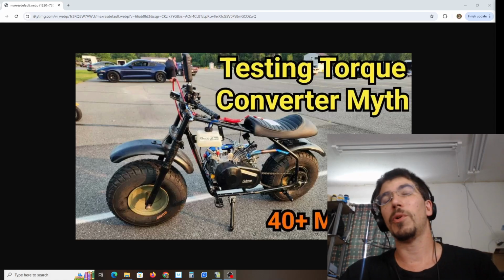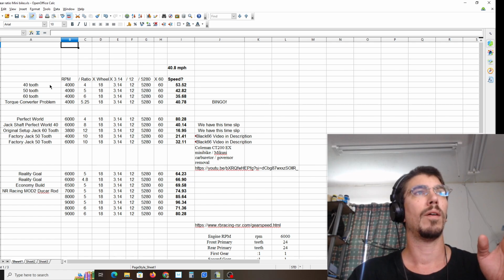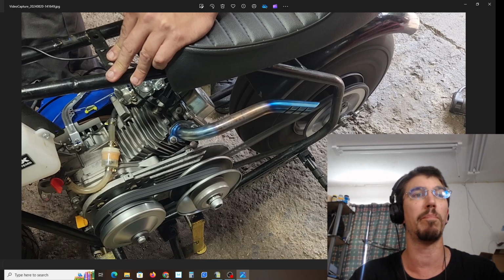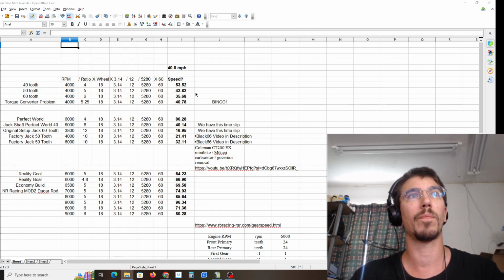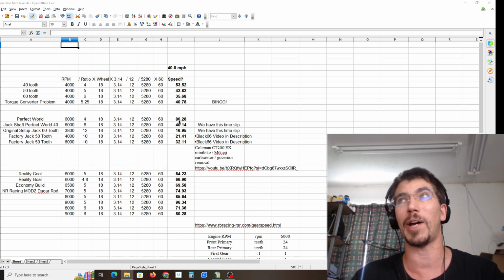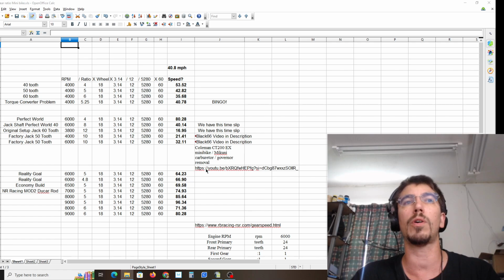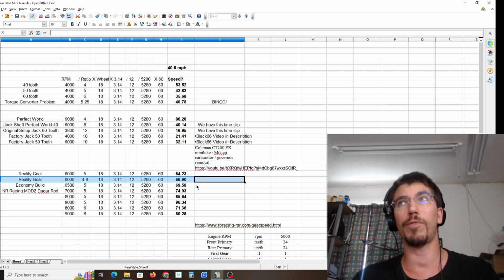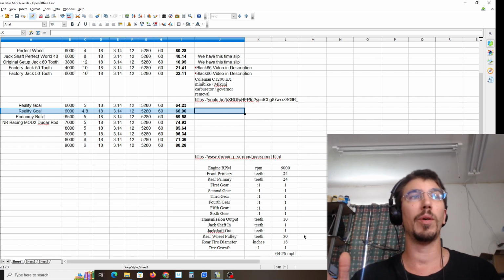30 Torque Converter Gear Ratio Math vrs Reality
Coleman CT200 EX minibike / Mikuni carburetor / governor removal
Online speed calculator using input posted in video.